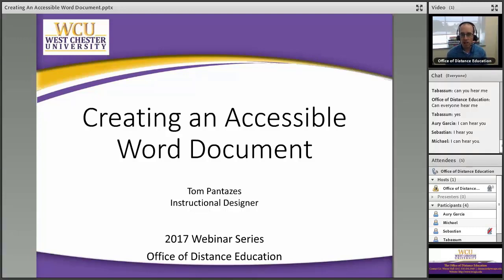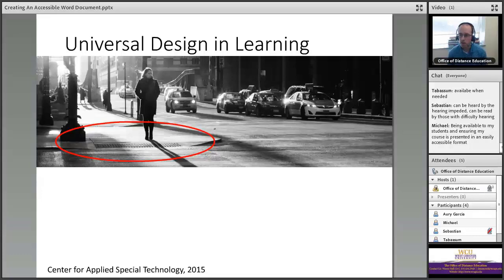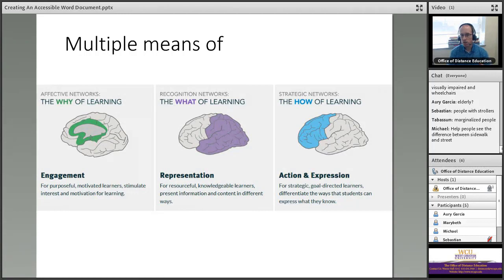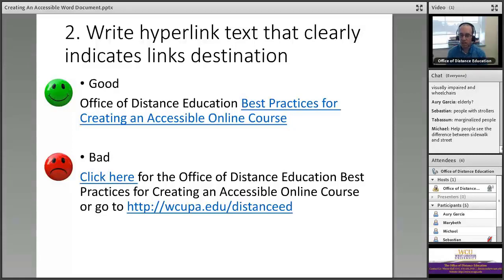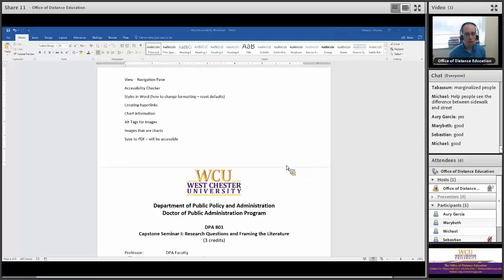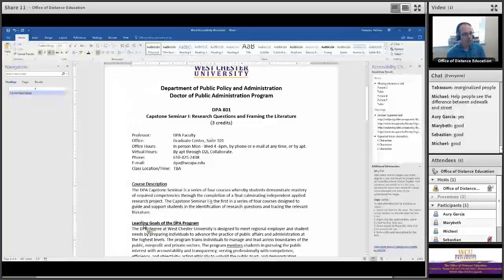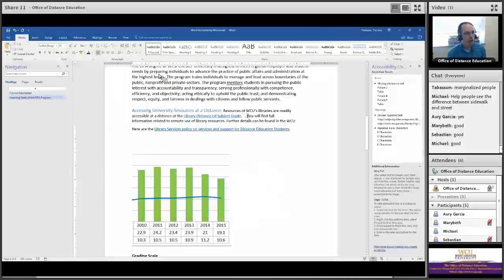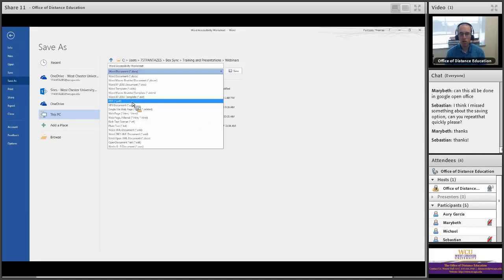Creating an Accessible Word Document Webinar